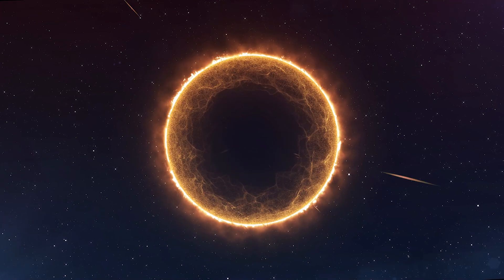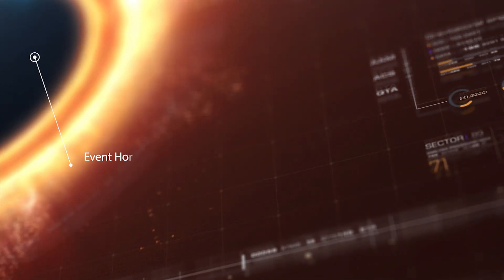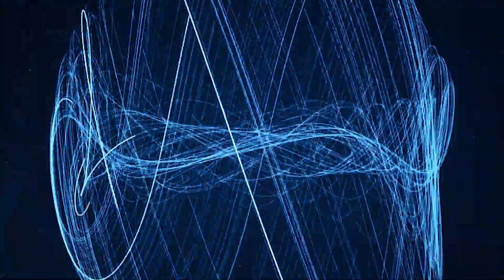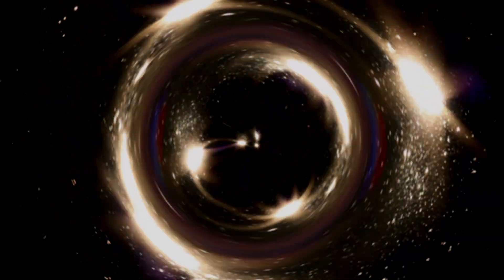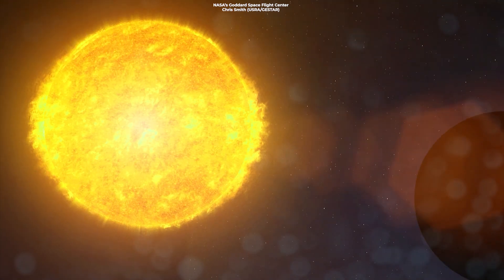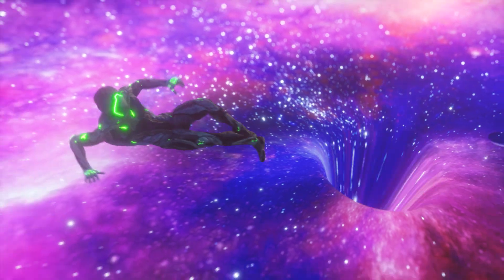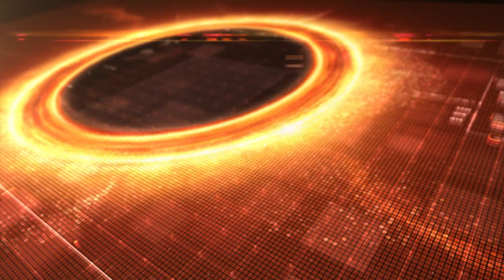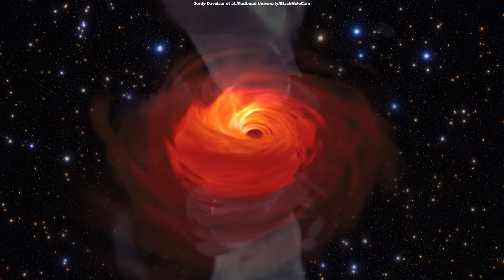Do Black Holes Have an Internal Structure?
A black hole is a mysterious object with a massive amount of matter packed into a tiny or even zero amount of space. The result is a tremendous gravitational force from which not even light can escape, leaving us with no knowledge or insight into what life is like inside. What we would like to understand is what happens inside a black hole or at its center.

Produced & Edited by:
Ardit Bicaj

Written by:
Nicole Amondi

Narrated by:
Russell Archey

Footage:
Space Engine
Aurore Simonnet
Jordy Davelaar et al./Radboud University/BlackHoleCam
Envato

Thank you to our Patrons:
DonPig
xX-FLuKE-Xx